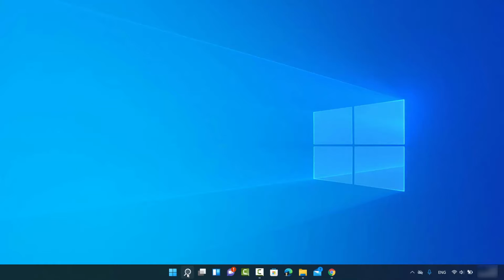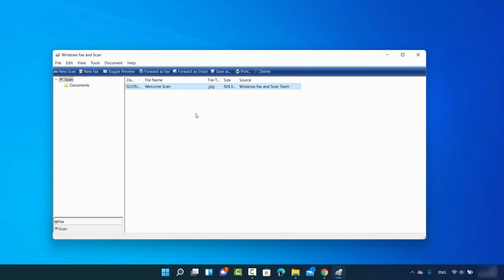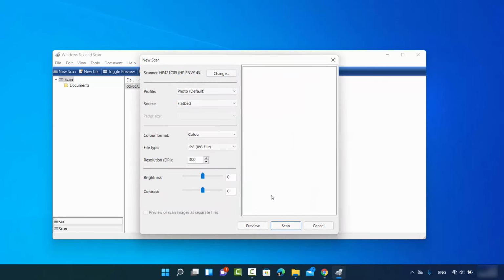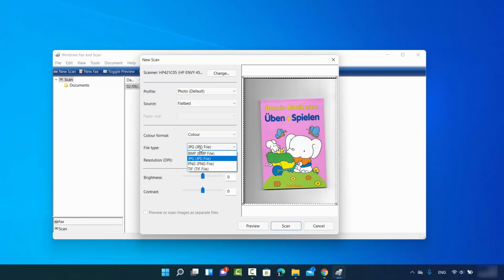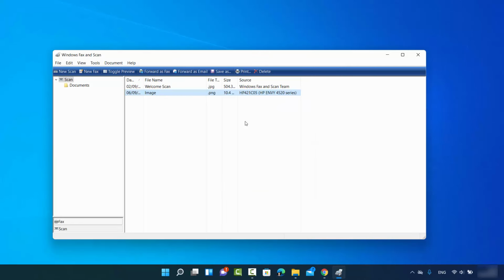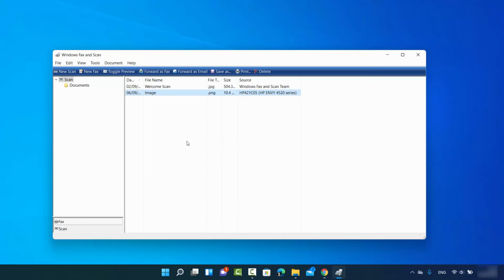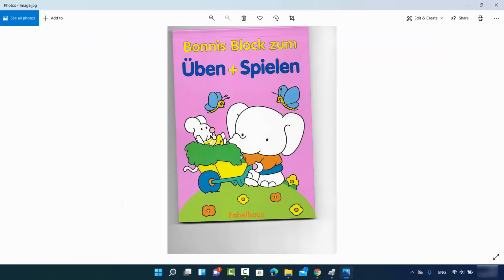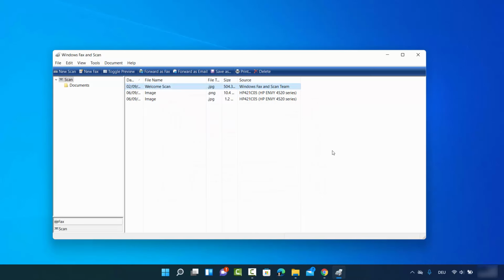How to Scan a Document on Windows 11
This Video explains How to Scan Documents or Photos in Windows 11. So let us see How to Scan a Document in Windows 11 Using Windows Scan.

How to Setup Wireless Network Printer in Windows 11

Title: "Effortless Document Scanning on Windows 11 | Step-by-Step Guide to Scan Documents on Your PC"

Welcome to our tutorial on how to scan documents on Windows 11! In this comprehensive guide, we'll walk you through the easy steps to scan documents directly on your Windows 11 PC, turning your computer into a versatile scanning tool. Whether you need to digitize important paperwork, create PDFs, or simply organize your documents, we've got you covered.

🖨️ **Scanning Made Simple:**
Discover the built-in scanning capabilities of Windows 11 and learn how to efficiently scan your documents using the native tools available on your PC. No need for additional software—make the most of the features right at your fingertips.

🚀 **Step-by-Step Instructions:**
Follow along with our step-by-step instructions as we guide you through the entire document scanning process. From selecting the right scanner to adjusting settings for optimal results, we'll ensure you're equipped with the knowledge to seamlessly scan documents on your Windows 11 device.

📄 **Multiple Formats and Options:**
Explore the various formats and options available for document scanning on Windows 11. Whether you prefer JPEG, PDF, or other formats, we'll show you how to customize your scanning settings to suit your specific needs.

👀 **Quality and Resolution Tips:**
Learn tips and tricks for achieving the best quality and resolution when scanning your documents. We'll cover settings that can enhance the clarity and detail of your scanned files, ensuring professional-looking results every time.

💾 **Saving and Organizing Scanned Documents:**
Once your document is scanned, discover how to save and organize your files effectively on Windows 11. From choosing the right file location to implementing a systematic naming convention, we'll help you maintain a tidy and easily accessible digital document library.

Empower yourself with the knowledge to seamlessly scan documents on your Windows 11 PC. Watch our tutorial, follow the steps, and take the first steps toward a more efficient and organized digital workflow. Hit play now and elevate your document management game! 🖥️📂🔍